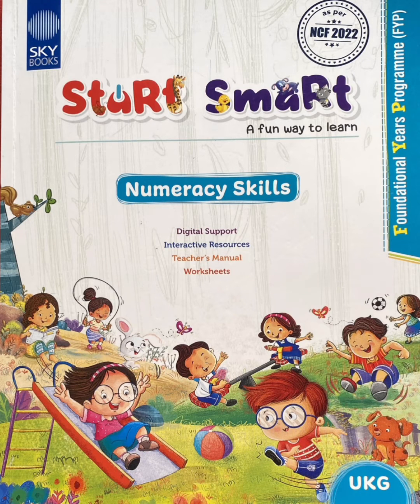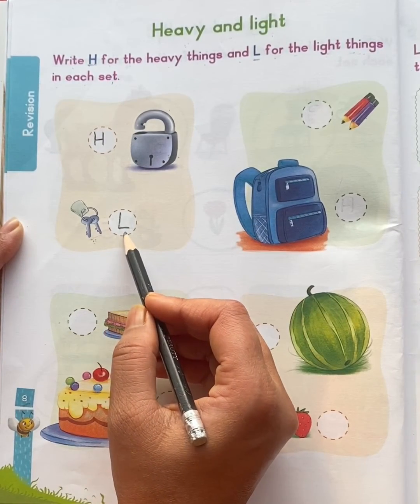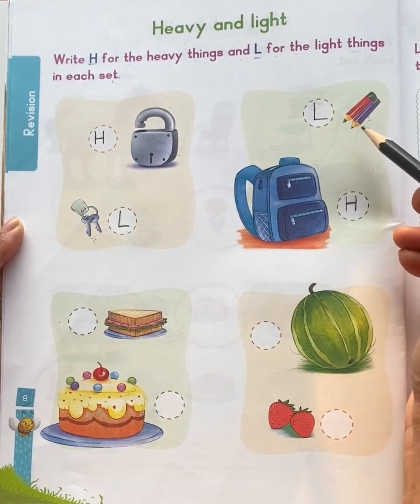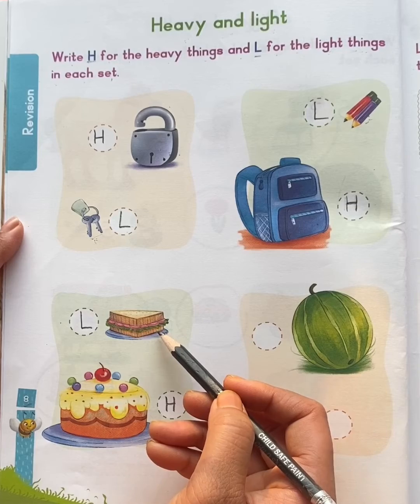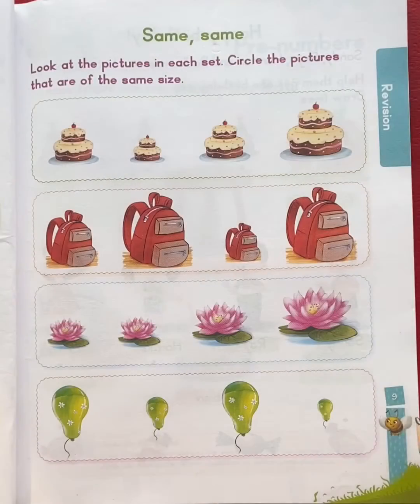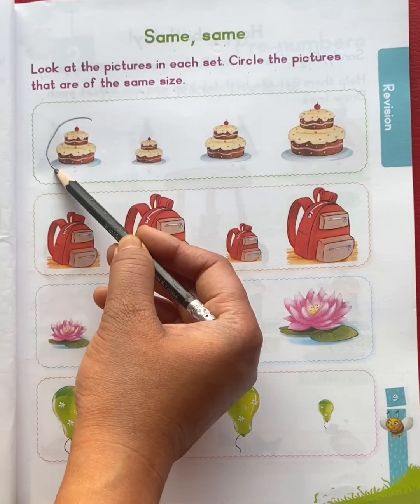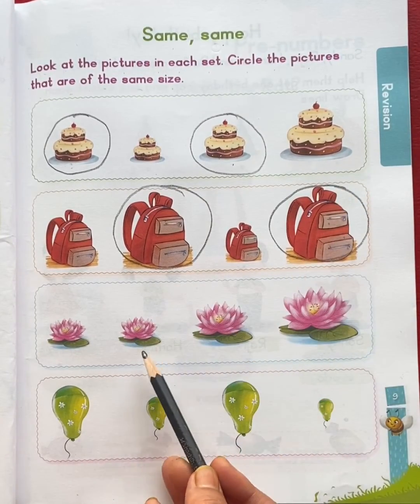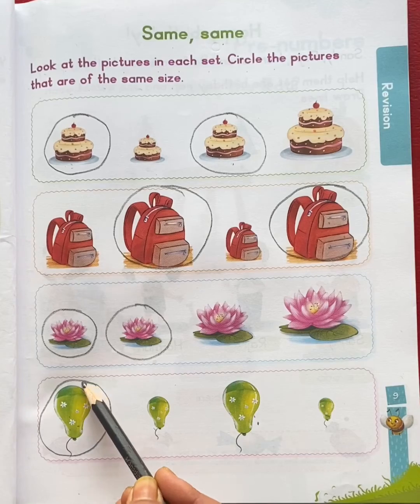UKG Maths/Pre Number Concept Heavy/Light and Same/Same